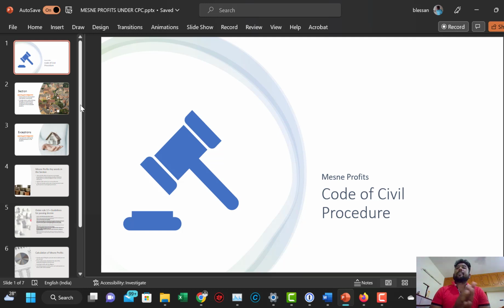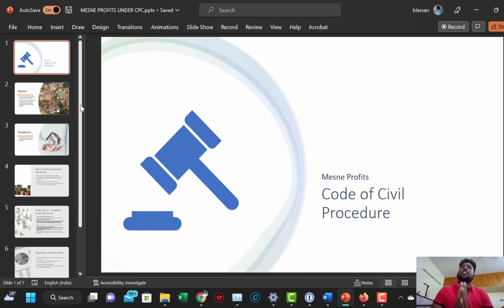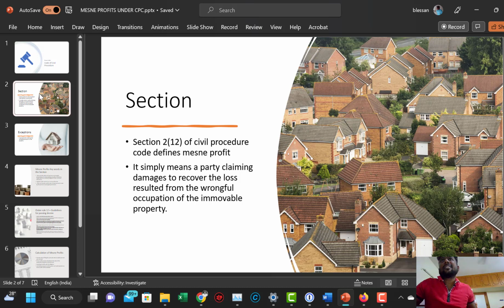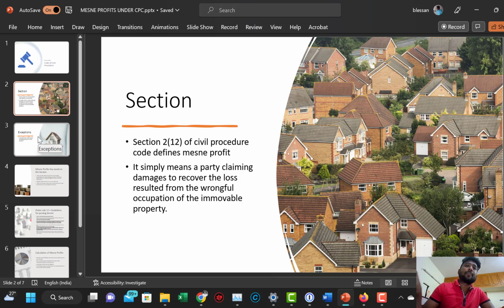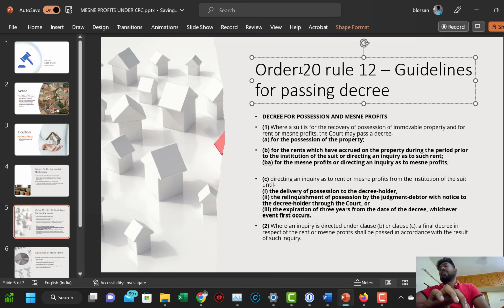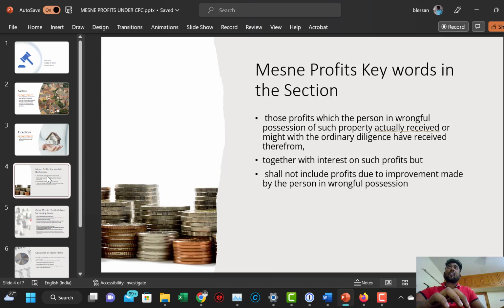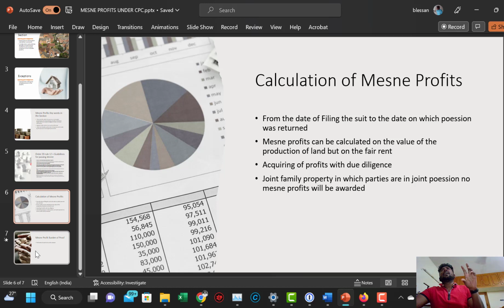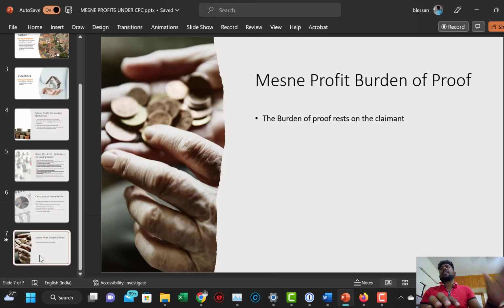Mesne Profits Under CPC | LAW EXAM|English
In this video, I have explained the topic of Mesne Profits in English. The Definition of Mesne Profits is given under section s(12) of CPC and Under Order 20 rule 12 .